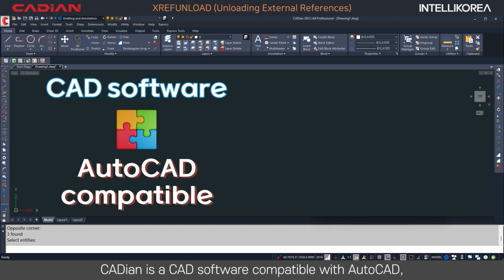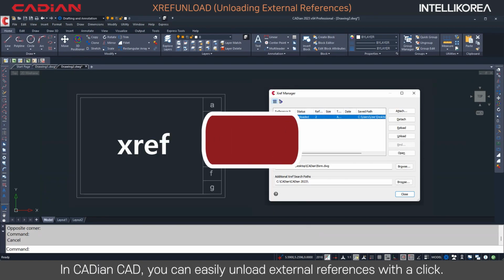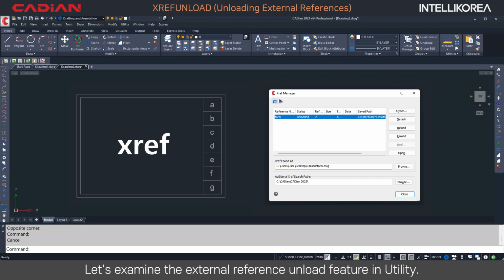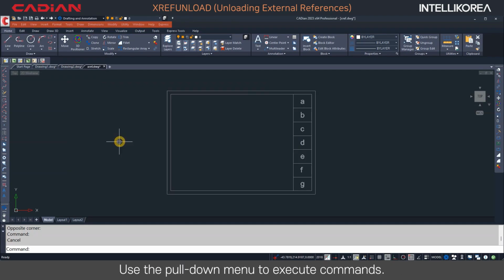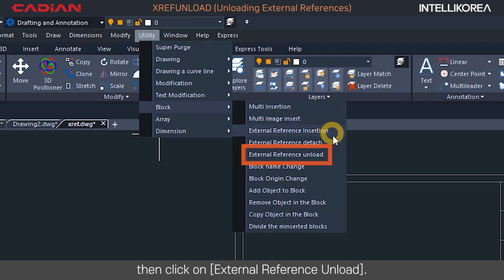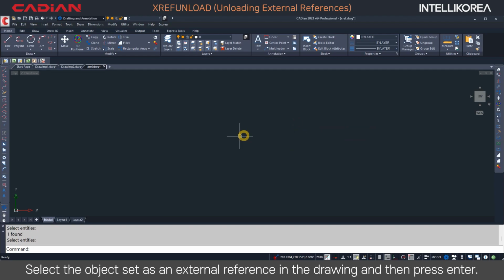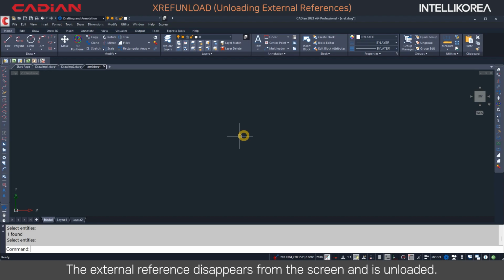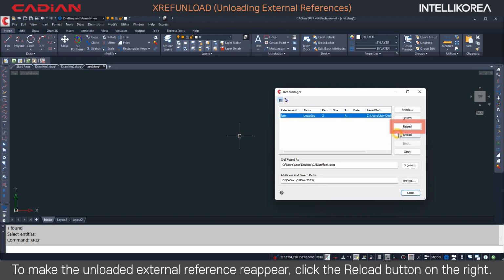CAD(AutoCAD) Tips & Tricks - Unloading External References _ Convenient functions of CADian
Hello.
In CADian CAD, you can easily unload external references with a click.